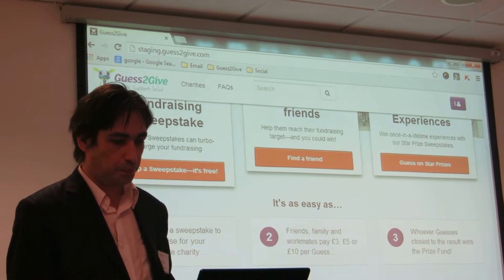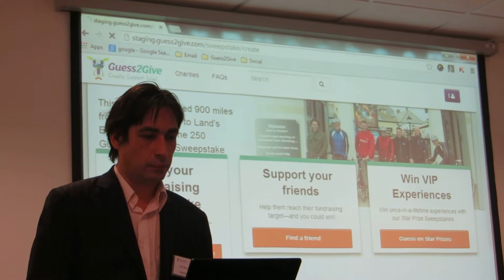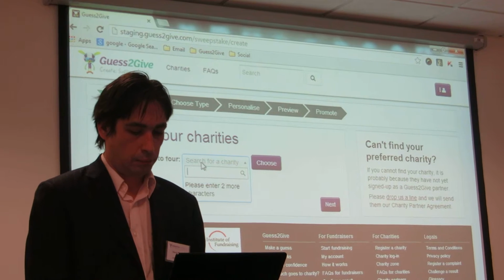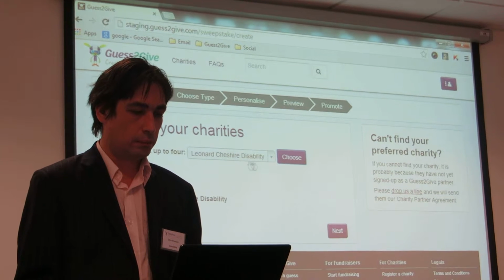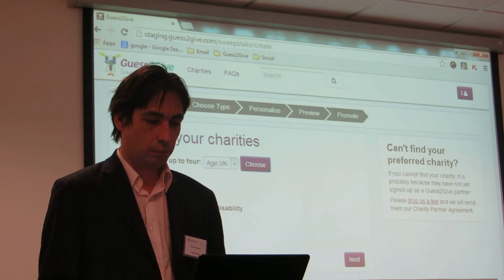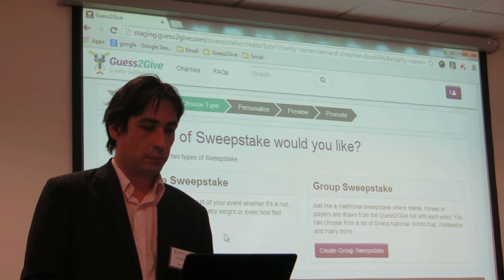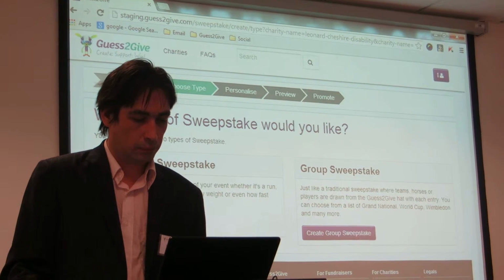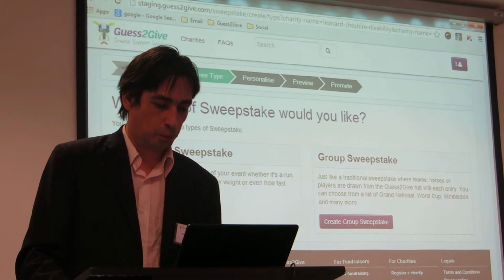How to set up an event on the new Guess2Give | UK Fundraising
Mark Chandler, MD of Guess2Give.com, explains how to create a new fundraising event on the new version of the online fundraising platform. His colleague Chris demonstrates.

They were announcing the new functionality at an event in London on 26 February 2014.